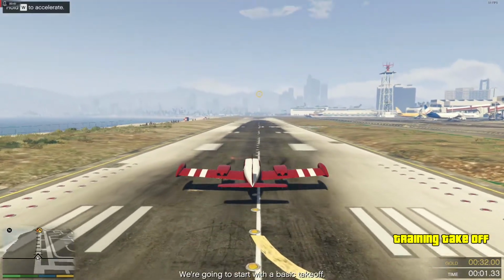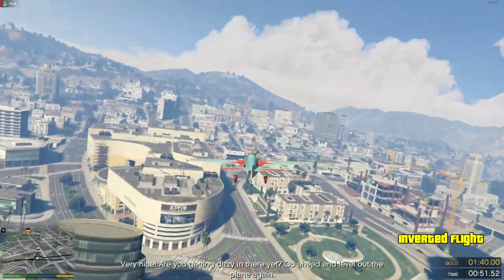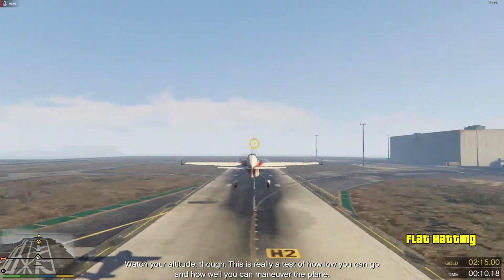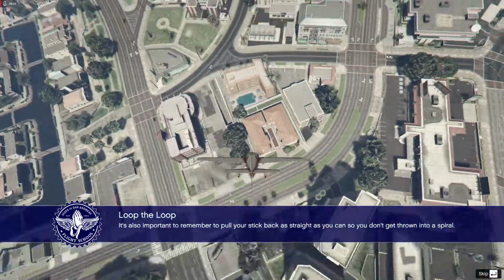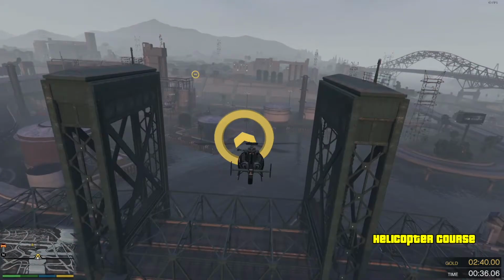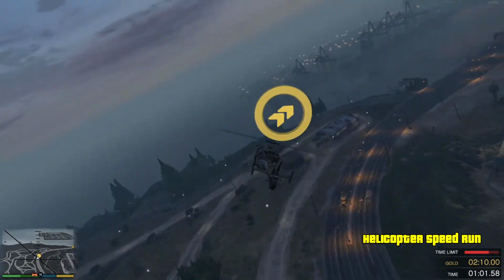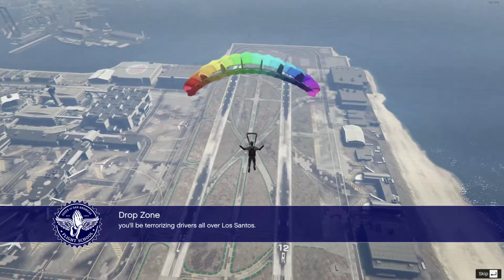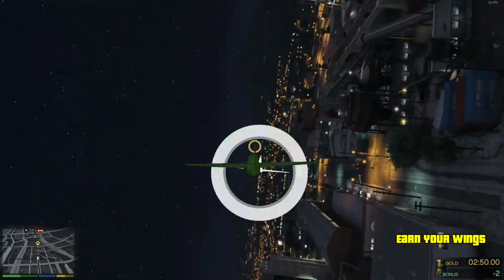GTA 5 - Grand Theft Auto V / Flight School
GTA V Flight school is part of Hobbies and pastimes and it is required to complete for 100% game completion.

Flight school is located at Los Santos airport, and is available after mission Friends Reunited.

There are total of 12 lessons in Flight school and you have to complete them all.

Training Take Off
Runway Landing
Inverted Flight
Knife Flight
Flat Hatting
Touch Down
Loop the Loop
Helicopter Course
Helicopter Speed Run
Skydiving
Drop Zone
Earn Your Wings

It is not required to get gold, you just need to get any medal to pass. But anyway it's not that hard, with few retries you could be able to get all gold medals

NOTE: There is different Flight school in GTA online, this is only single player and this one counts toward 100% completion.

If you liked this video please consider subscribing to my channel and help me grow, you can check out bunch of other videos of guides and gameplays, finding collectibles and secrets, and completing achievements.

:D If you feel like you want to tip, this will greatly help me out with my future guides and goals. No donation is required so feel free to just check it out.

If you are more interested in occasional news about games, promotions, good discounts, occasional free games, and some memes here and there join some of my other networks.